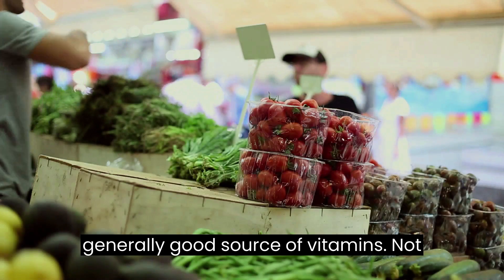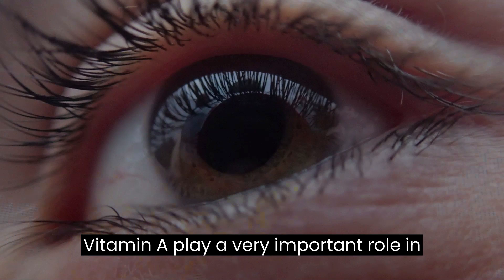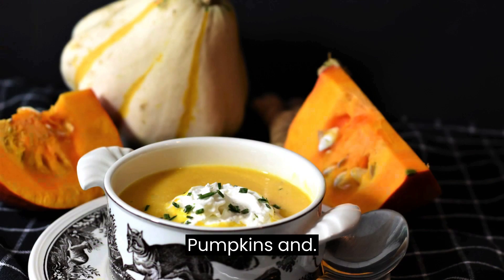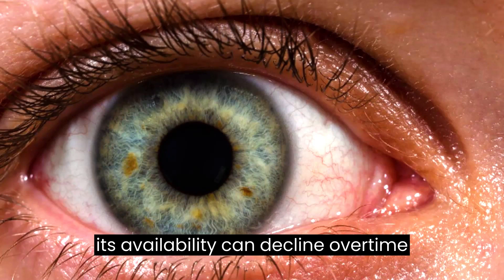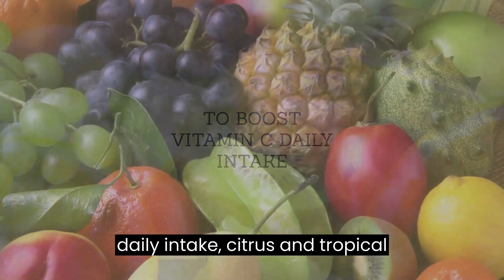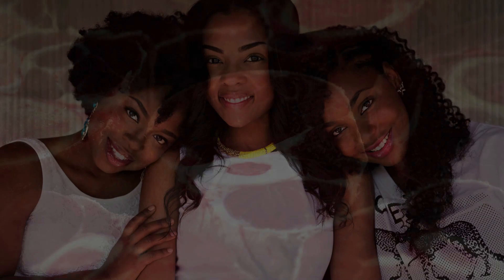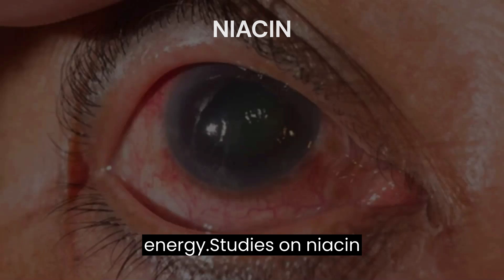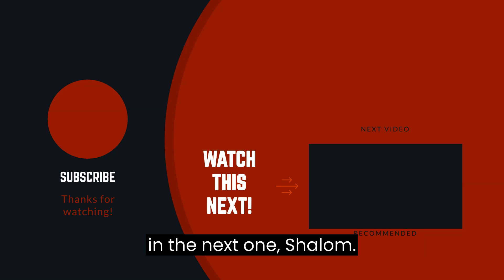8 IMPORTANT VITAMINS for your EYE health! PART ONE :)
In this video, I am sharing 8 vitamins that are important for maintaining your eye sight. Enjoy!!

References:

Vit B6, B9, B12: Vitamin B12 Foods: 12 Great Sources (healthline.com)
Homocysteine and the risk of age-related macular degeneration: a systematic review and meta-analysis
- PMC (nih.gov)
Folic acid, pyridoxine, and cyanocobalamin combination treatment and age-related macular
degeneration in women: the Women&#39;s Antioxidant and Folic Acid Cardiovascular Study - PubMed
(nih.gov)
Niacin: Ocular Effects of Niacin: A Review of the Literature - PMC (nih.gov)
Dietary Reference Intakes for Thiamin, Riboflavin, Niacin, Vitamin B6, Folate, Vitamin B12, Pantothenic
Acid, Biotin, and Choline - NCBI Bookshelf (nih.gov)
Association between Daily Niacin Intake and Glaucoma: National Health and Nutrition Examination
Survey - PMC (nih.gov)

Viewers are advised to consult their physicians for medical advice, diagnosis or treatment and not base their decisions on the content of this youtube channel. The channel assumes no responsibility for the information available on this channel as they are subject to change without notice. Viewers who adopt the information on this channel assume responsibility for their choices.Consult your healthcare provider if seeking diagnosis, treatment or any medical advice before making changes to your diet or lifestyle. Do not disregard medical advice based on information available on this channel.